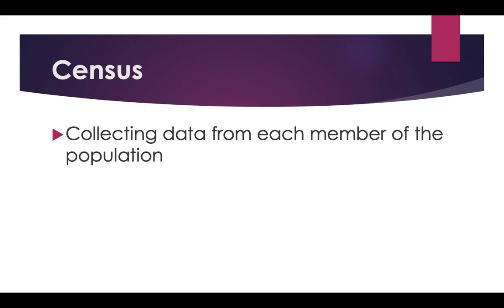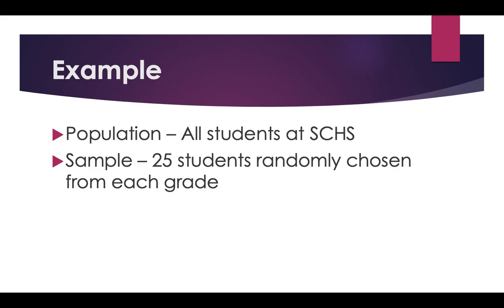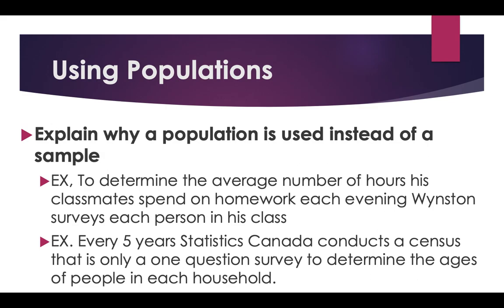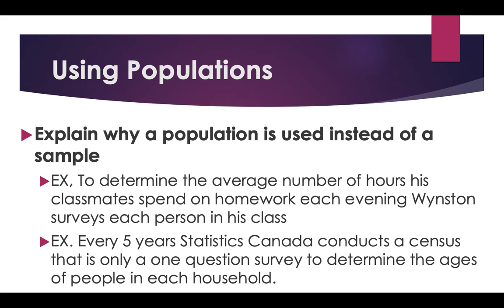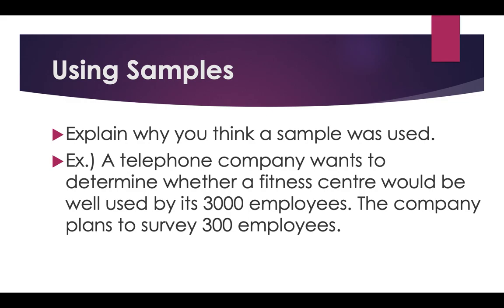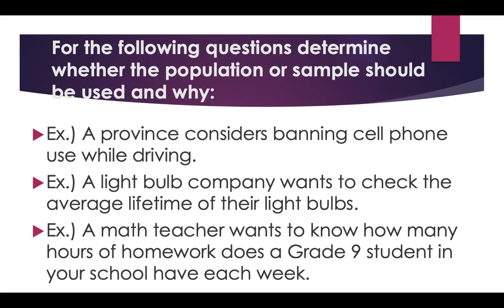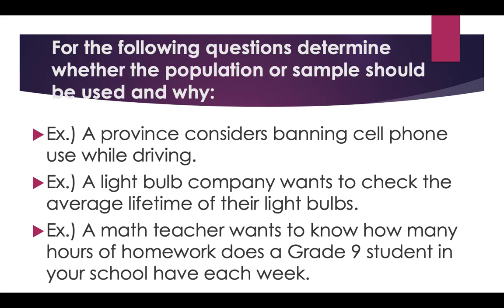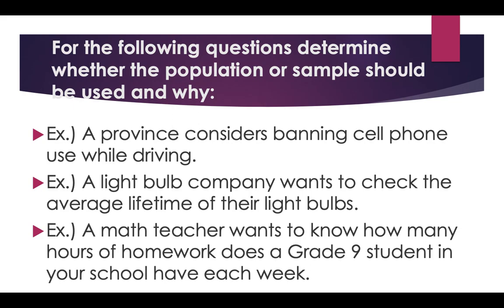9 3 Statistics and Probability